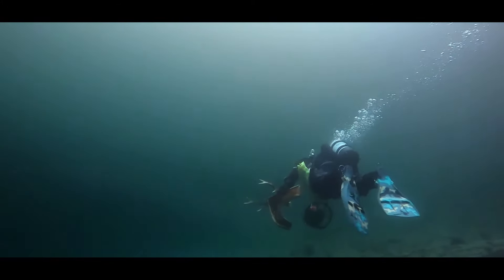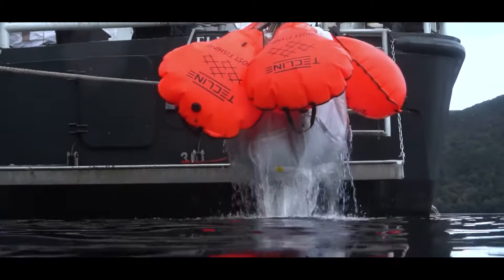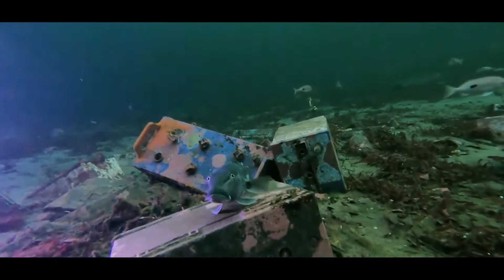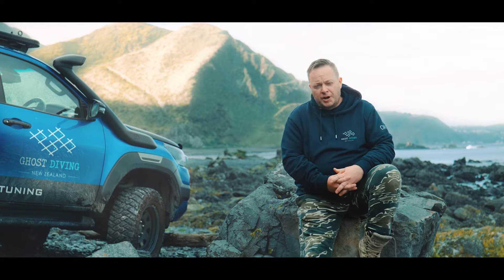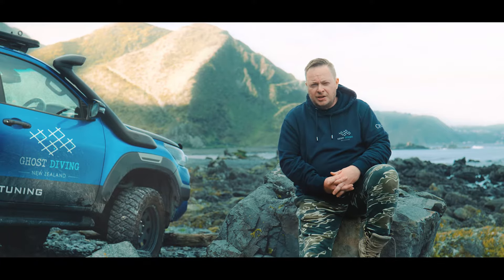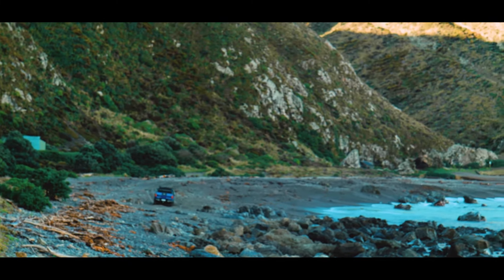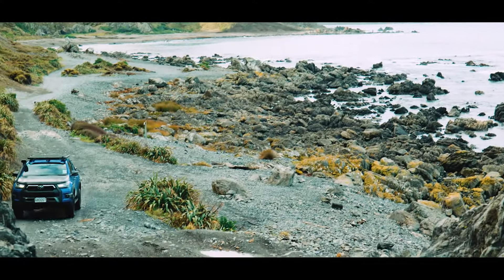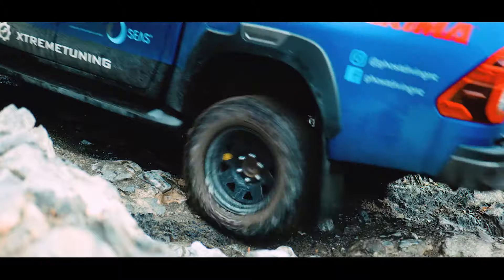Maxxis New Zealand: Ghost Diving Interview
Ocean Clean up is Rob's mission and Maxxis Razr MTs give him the confidence to go wherever the work calls